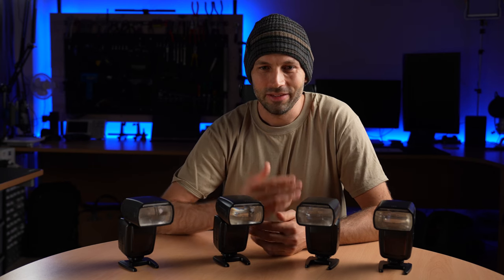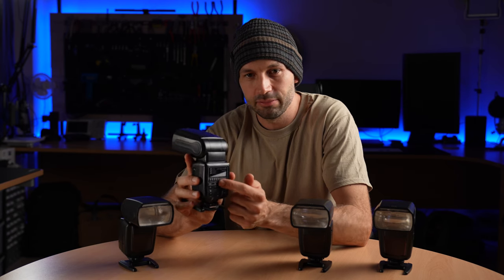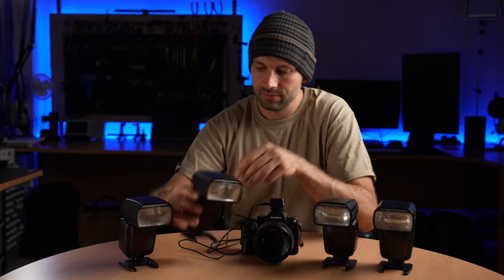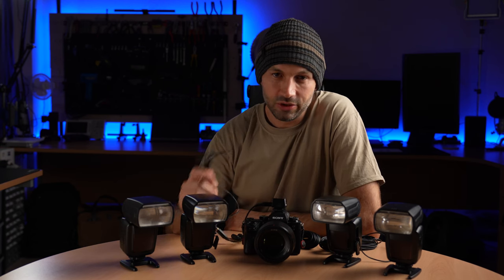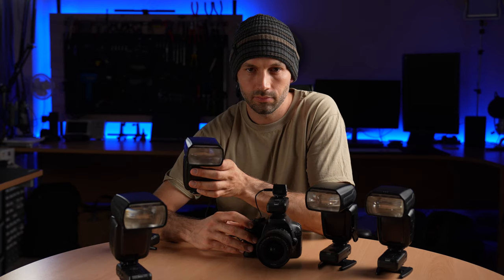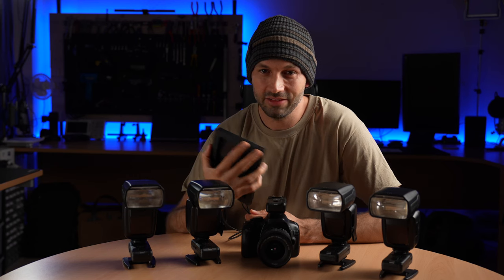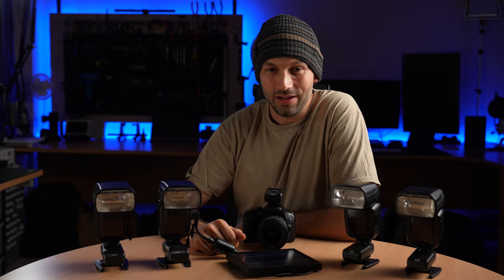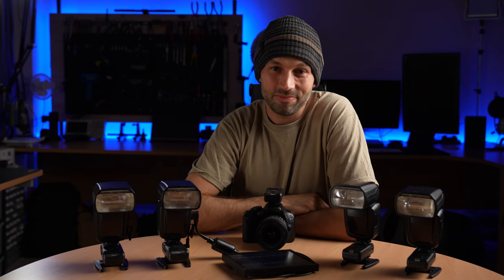Flashes for Camera Trap Photography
Here's an overview of the Camtraptions flash system for camera trap photography.

00:00 – Introducing the Z1 Zoom Flash and F1 Fixed Flash
01:30 – Camera compatibility
02:10 – A wired flash setup
04:16 – A wireless flash setup
05:47 – Extending the battery life
06:30 – Using large external batteries
07:15 – Adding a solar panel for unlimited standby time
08:14 – Ultimate compact solar-powered wireless flash setup

For more information about the Camtraptions flash system and links to all the equipment shown in this video, go